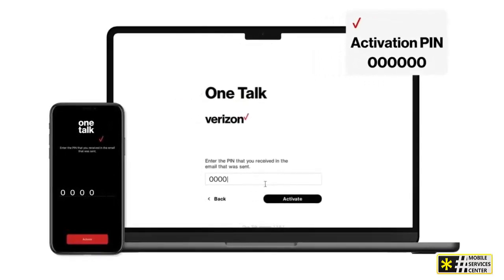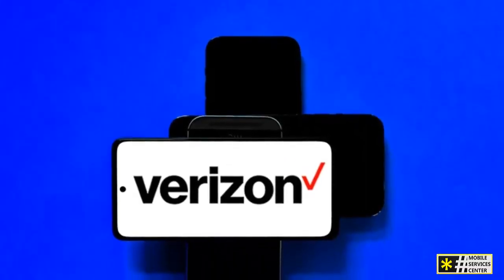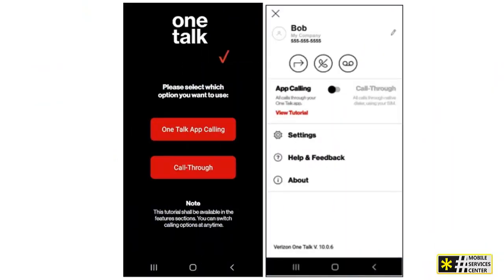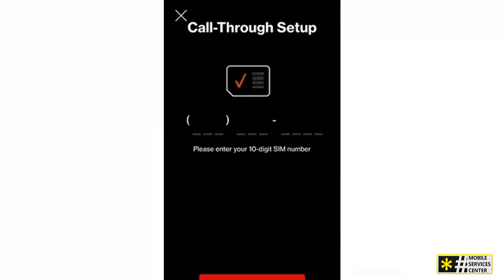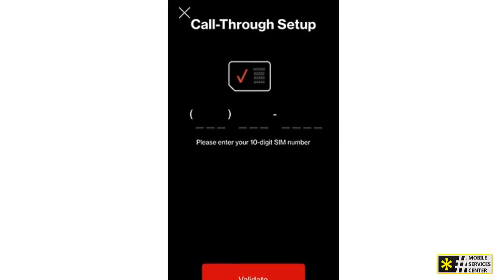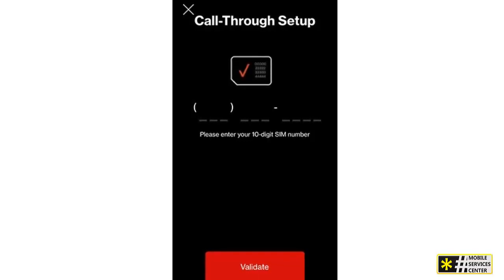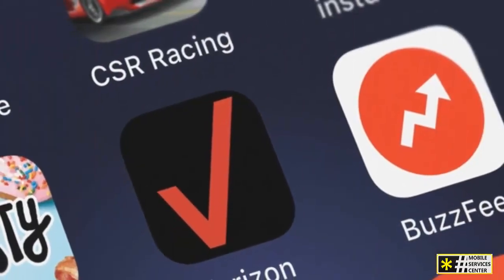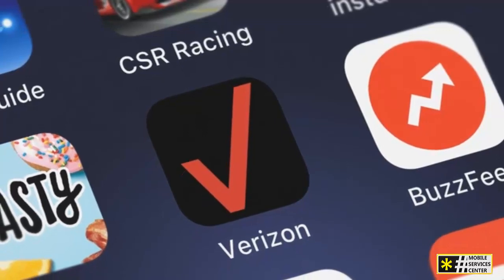Setting Up Your Verizon One Talk Mobile App Verizon Business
Welcome to this guide on setting up your Verizon One Talk mobile app. Let's dive right in.
Begin by accessing the Verizon One Talk Mobile App through Apple App Store or Google Play Store and download the One Talk app like you would any other app.
you can watch the video for more information.